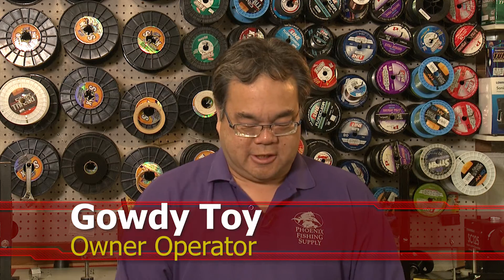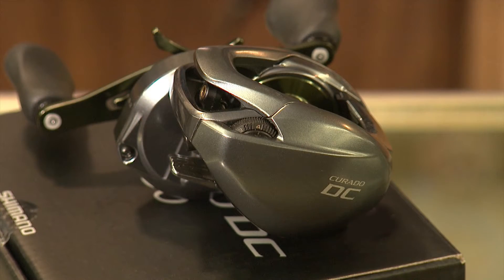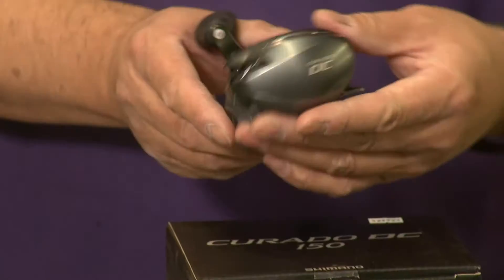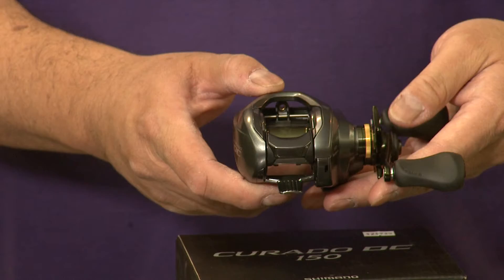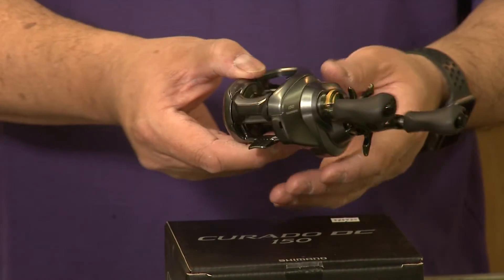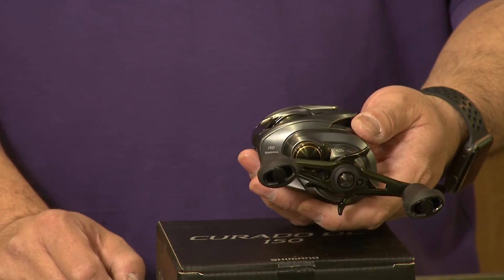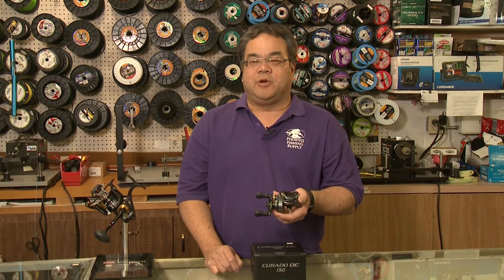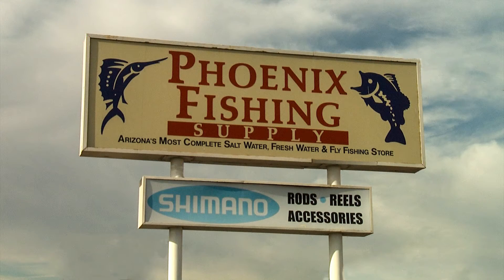Shimano Curado DC Review from Phoenix Fishing Supply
1. Adobe Premier Editing Software
2. Adobe After Effects
3. Abobe Photoshop
4. Westcott Flex Daylight Set
5. Sanken COS-11D Lavalier Mic
6. DJI Mavic Pro Fly More Combo
7. Epic GoPro / Action Camera Mount for your Boat
8. Dracast Pro On-Camera Light
9. Dracast Halo Ring Led Light
10. Nikon D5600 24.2 MP DSLR Camera
11. Sony PXW-FS7 XDCAM Super 35 Camera System
12. Quick Release Shoulder Plate